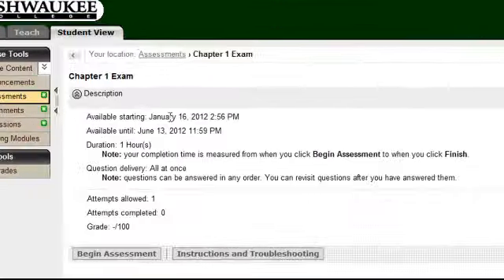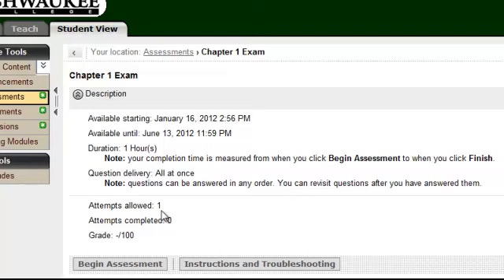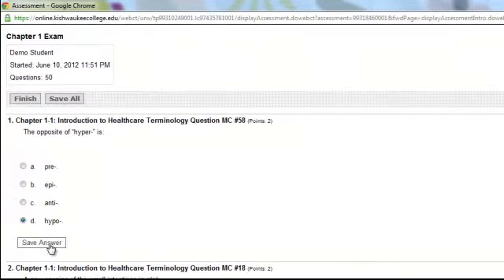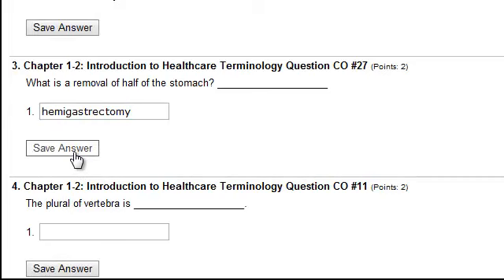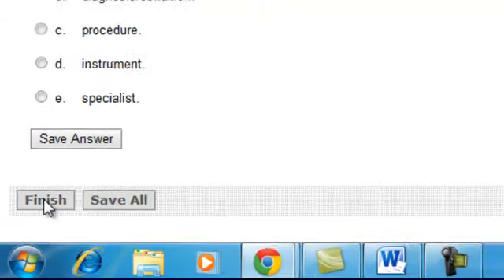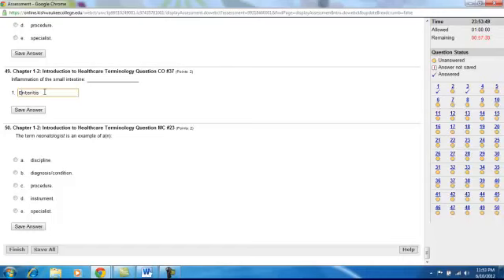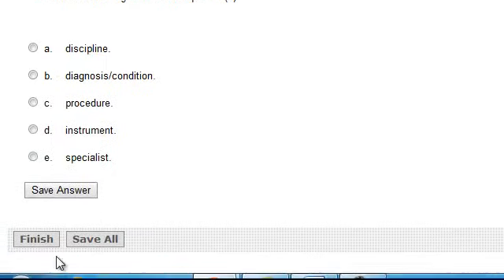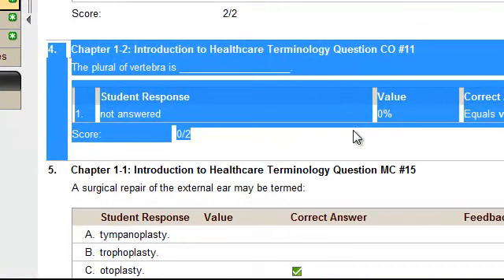Exams for OS216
Information on how to take an exam in OS 216